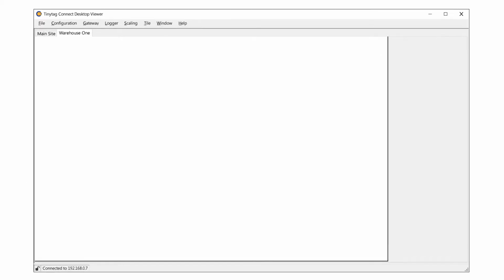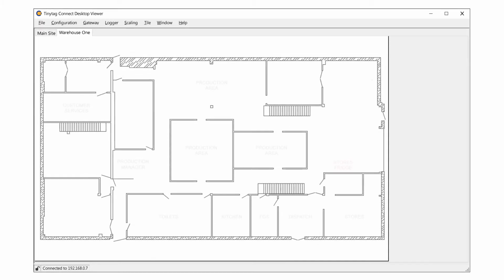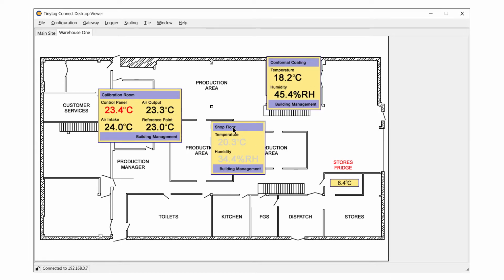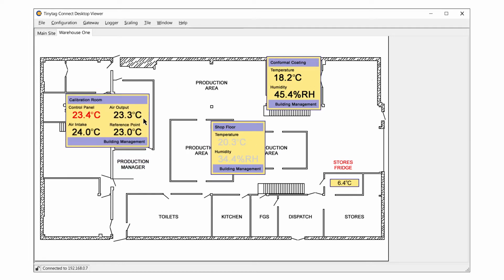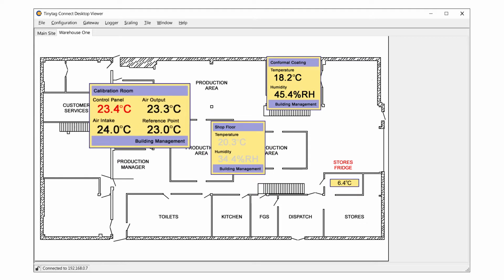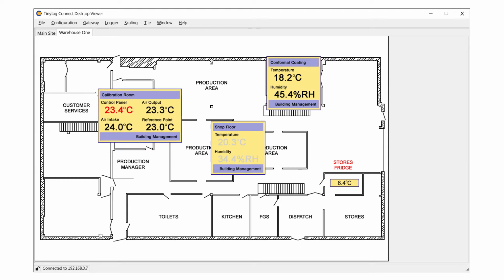Tinytag Desktop Viewer for Connect Wireless & LAN data loggers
Desktop Viewer is a read-only tool which provides a visual representation of the status of a Tinytag Connect system (radio/wireless & LAN/Ethernet data loggers) - displaying the data being recorded by the loggers and showing alerts when any are out of contact. Customise background with floor-plans/images.